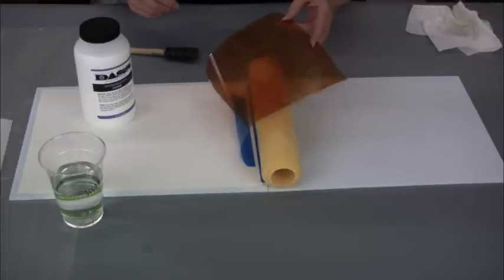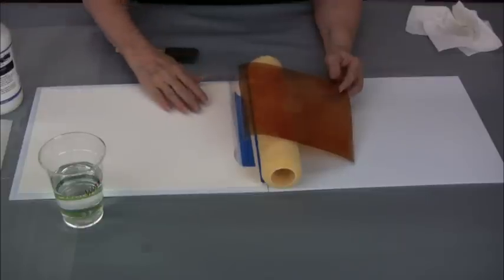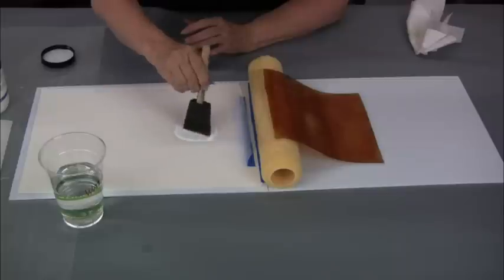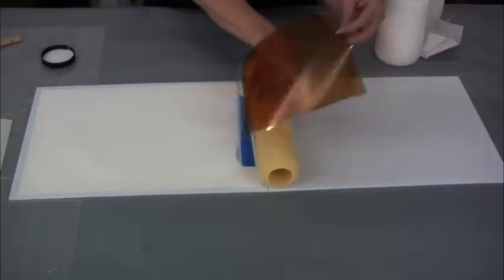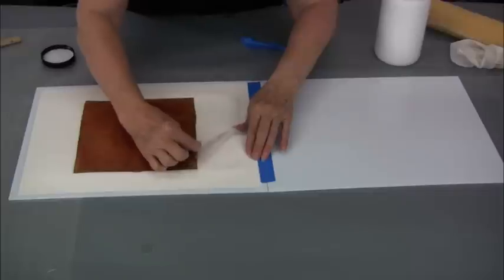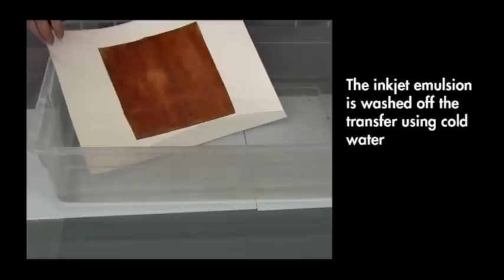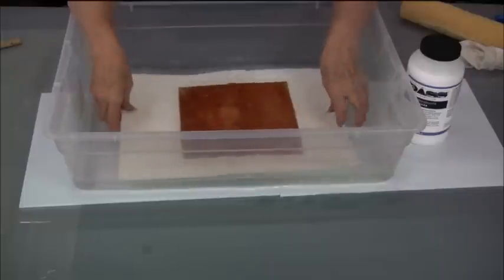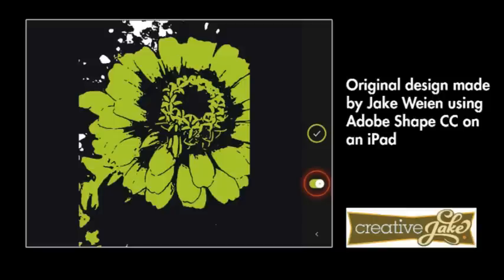Shape and Photo Woodblock Print: Modern Mixed-Media Photo Transfer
Bonny Pierce Lhotka, author of ""Hacking the Digital Print: Alternative Image Capture and Printmaking Processes," combines a vector graphic shape with both handmade and digital printing techniques to create new types of images.